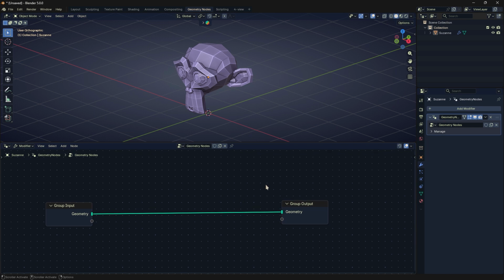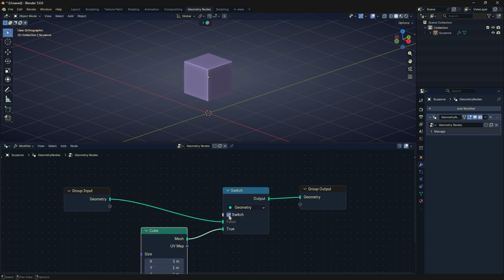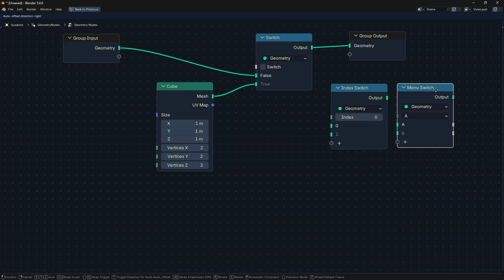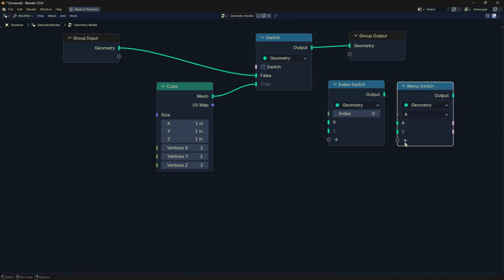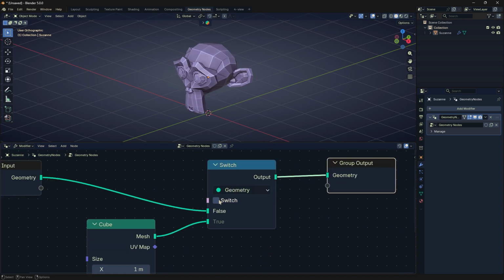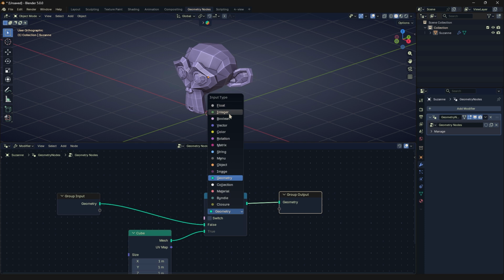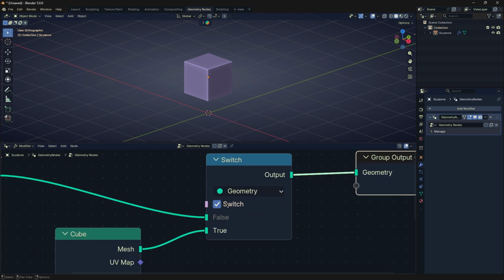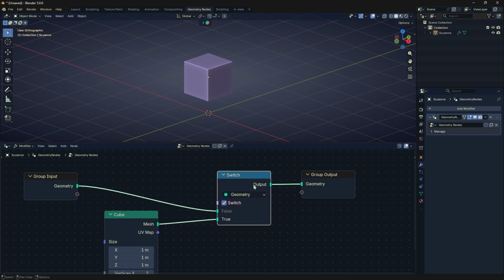[17.14] ⇒ Geo Nodes → Utilities → Switch Explained